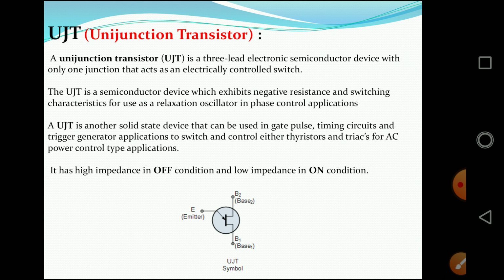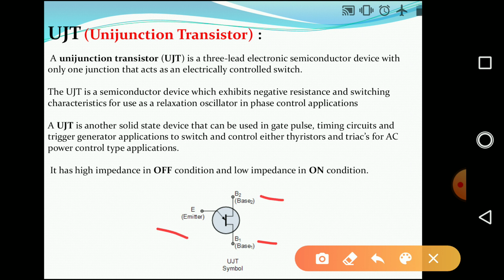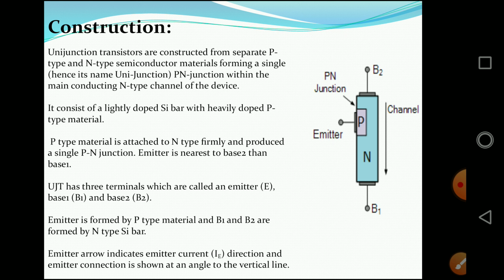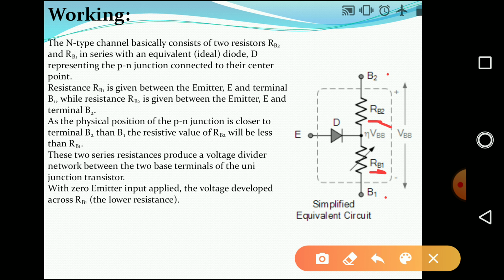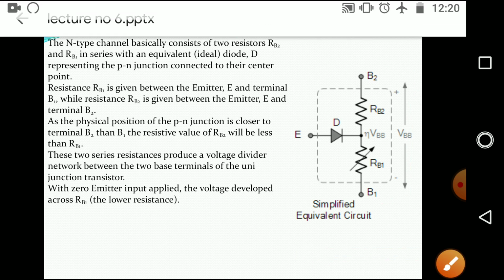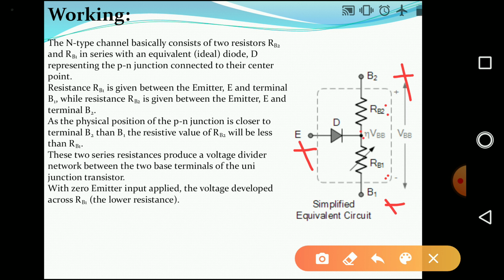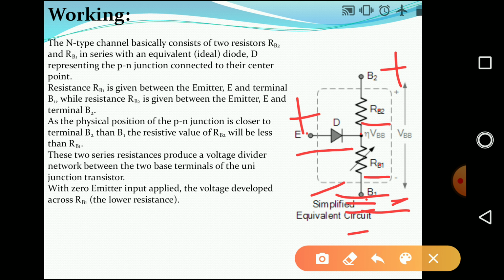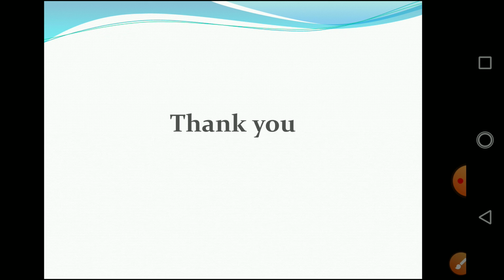UJT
Construction, Working and applications of UJT